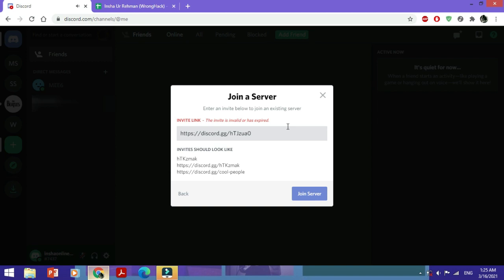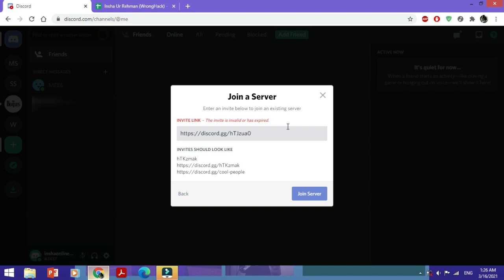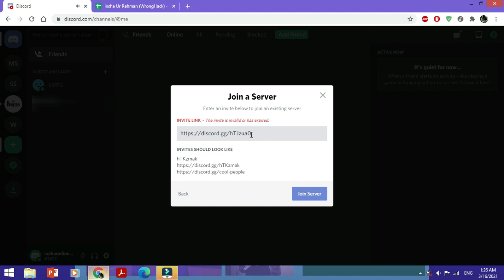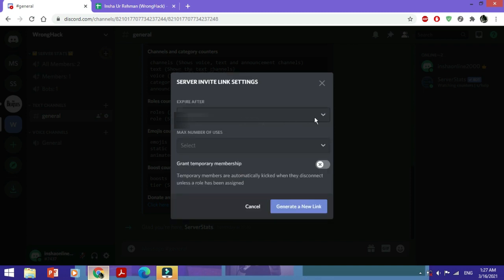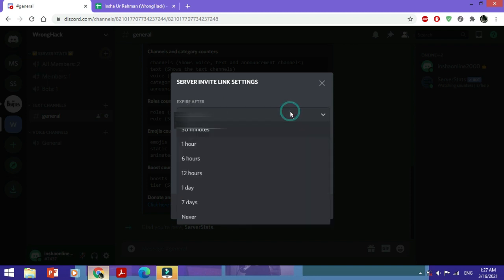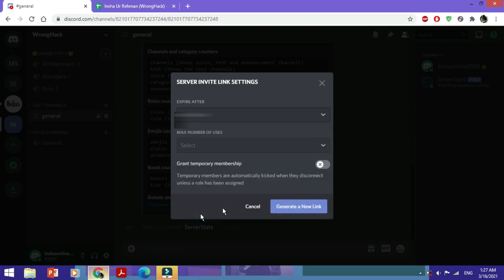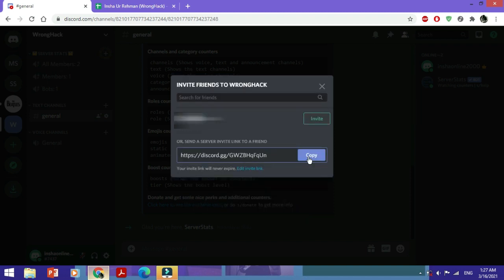Invalid/Banned/Expired Discord Links - Fixed